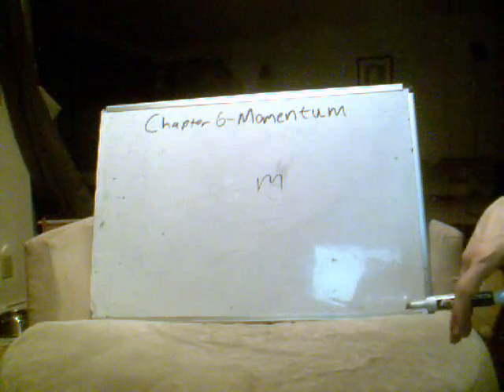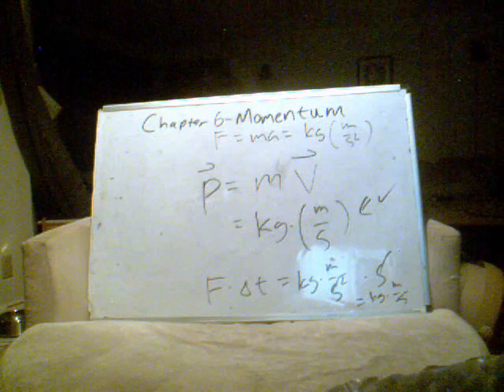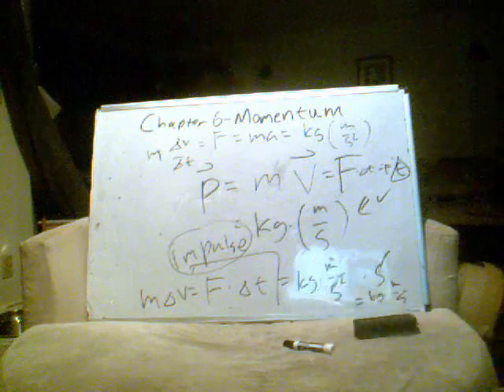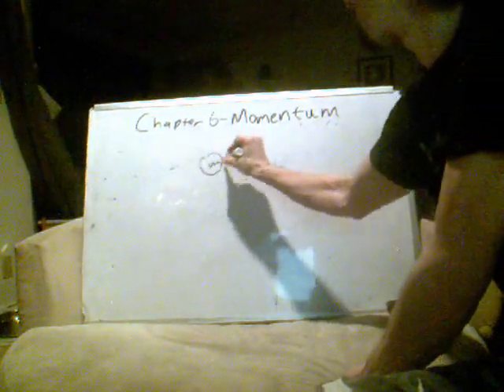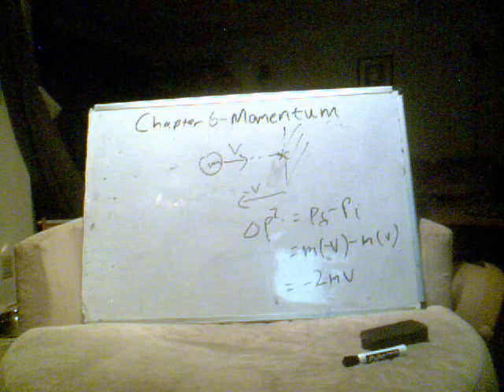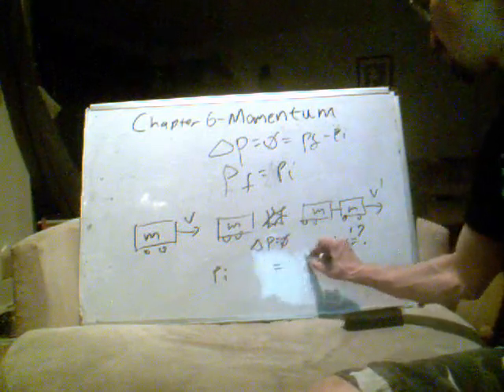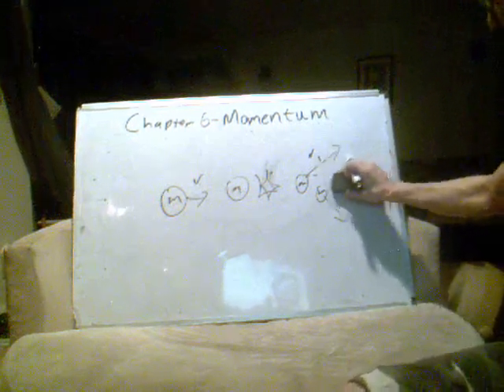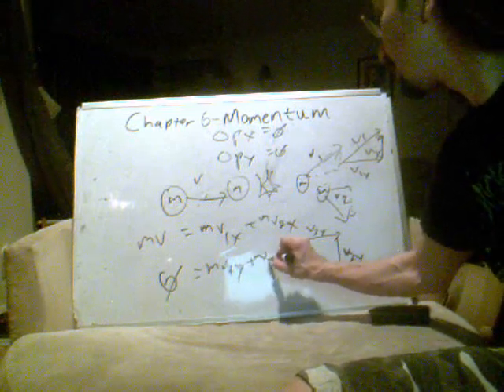Physics 1 Chapter 6 Momentum